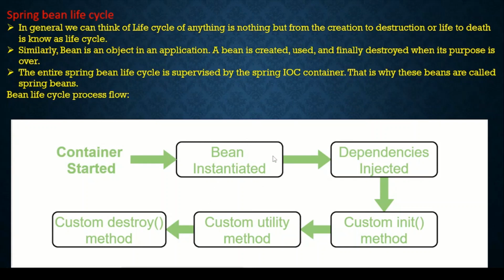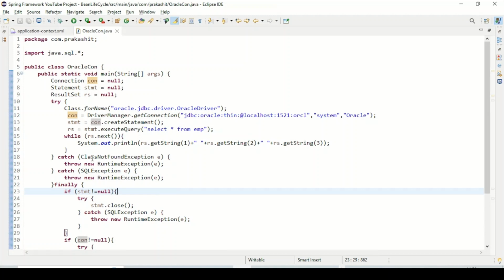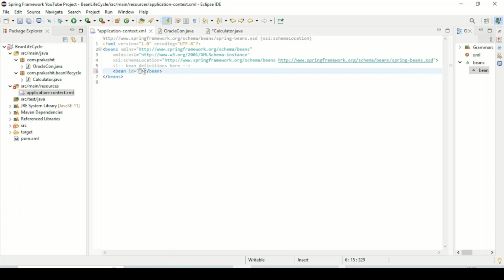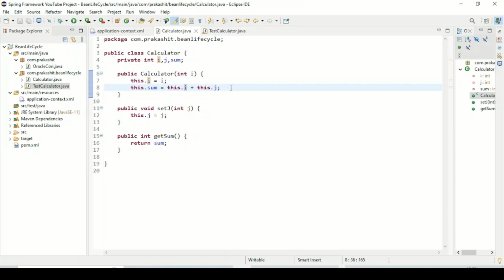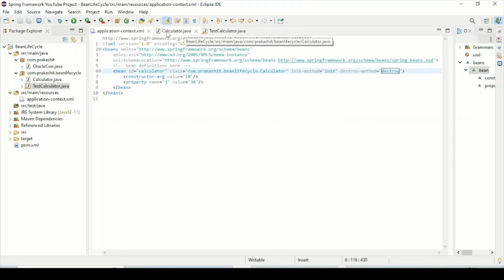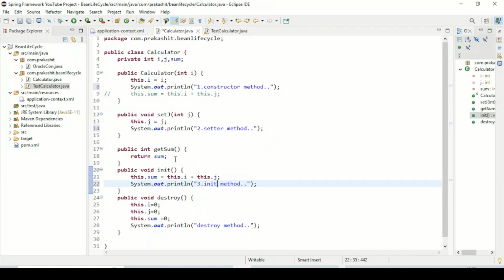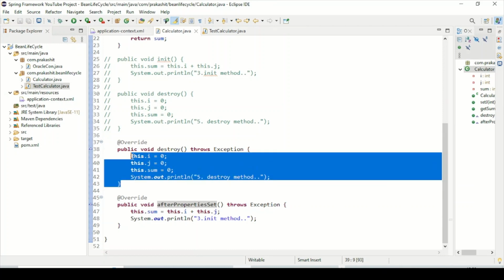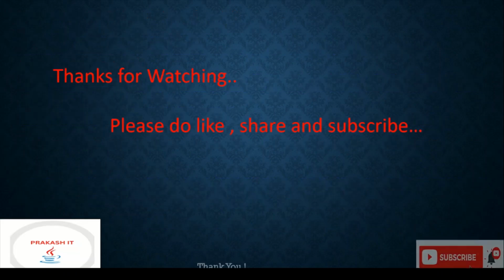08 |Life Cycle methods of Spring Bean |@PostConstruct |@PreDestroy |init method| destroy method